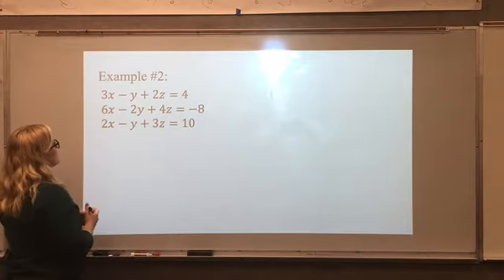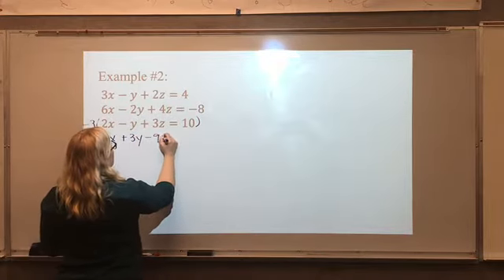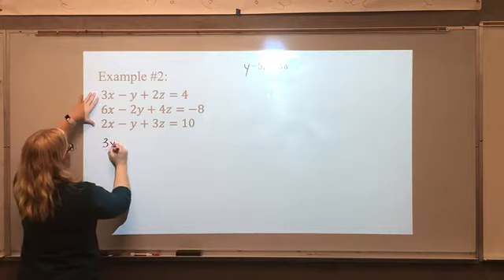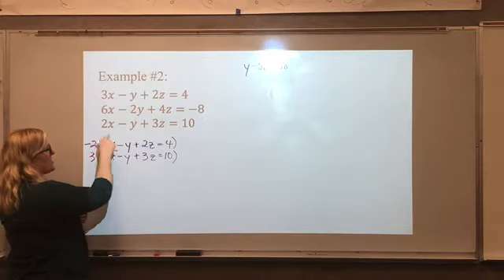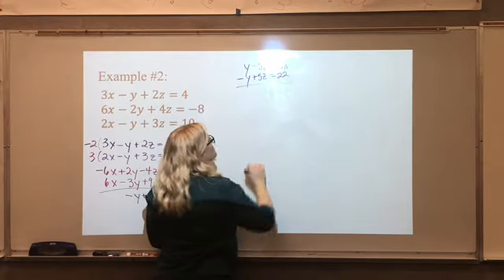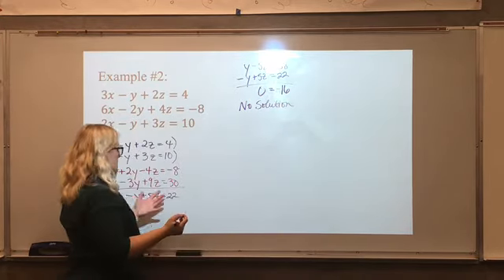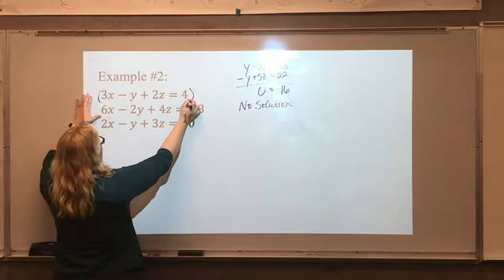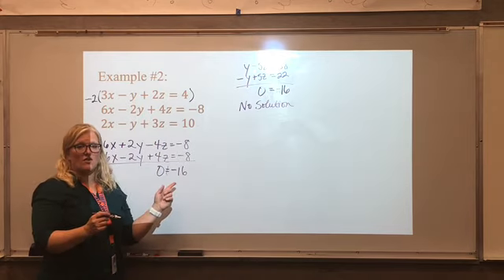SM3 24B, Part 3